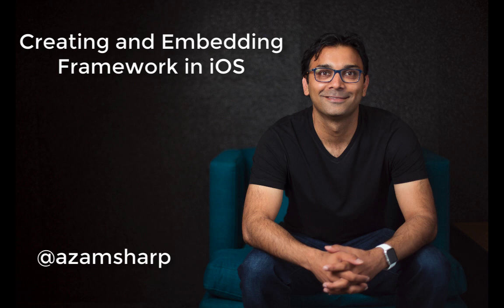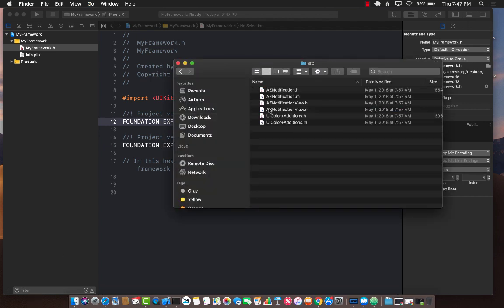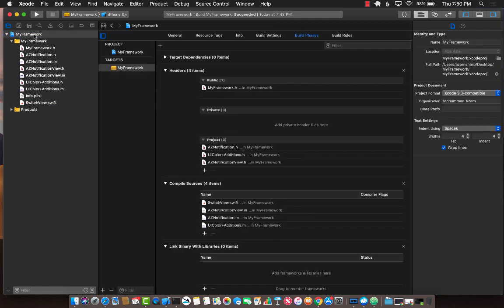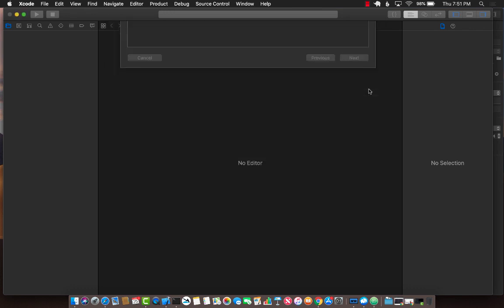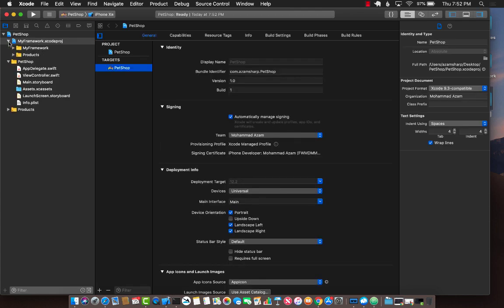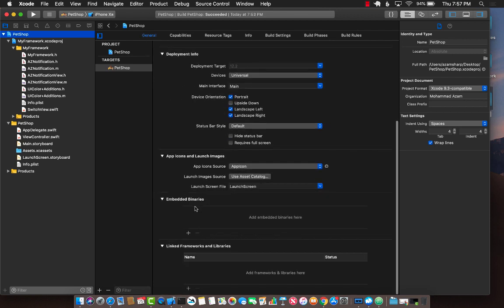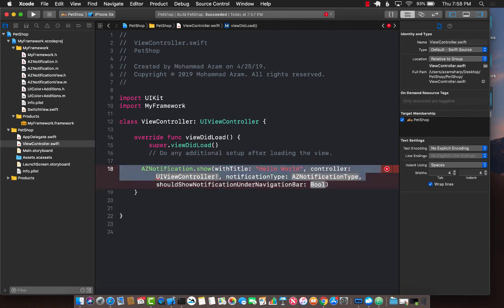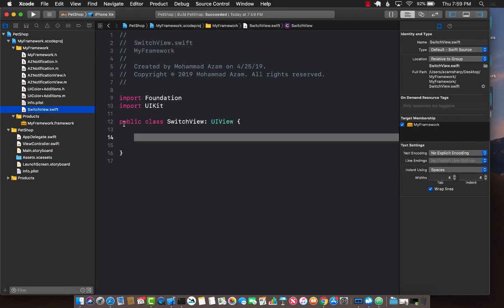Creating and Embedding Frameworks in iOS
In this video, Mohammad Azam will demonstrate how to embed and use frameworks in iOS.